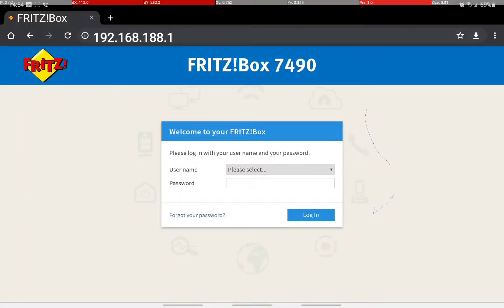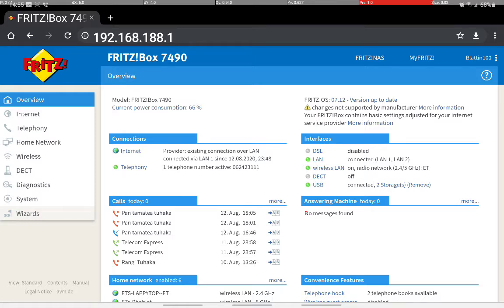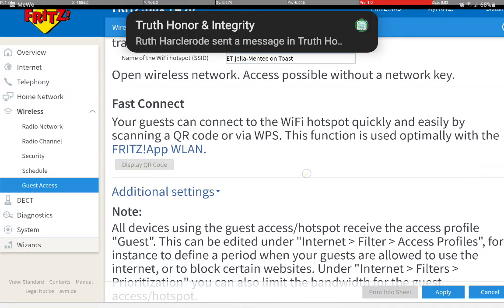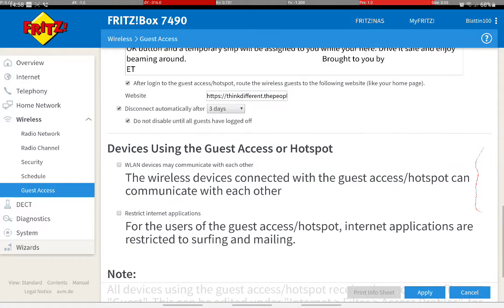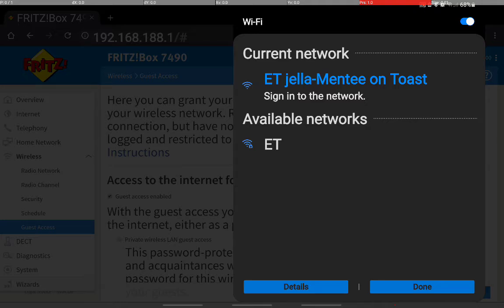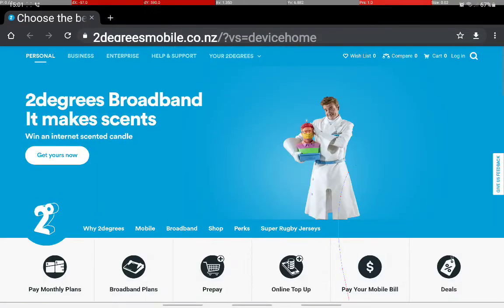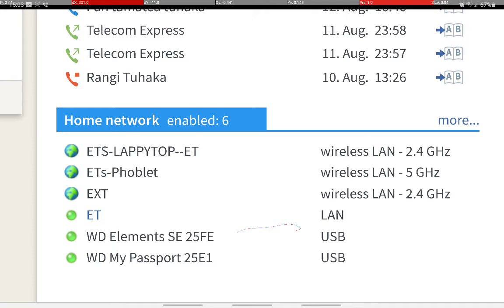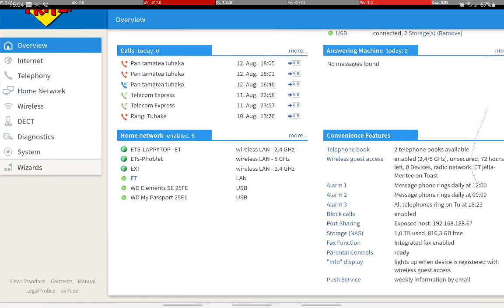How to create a guest network for wireless users using a Fritz Box